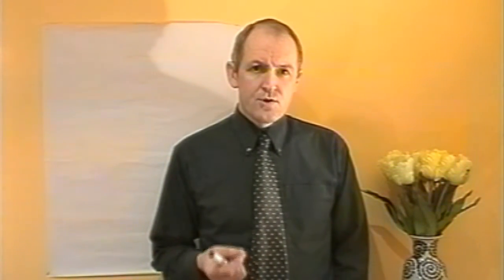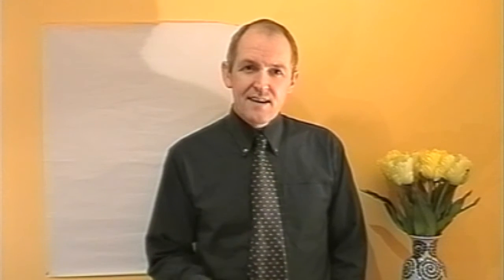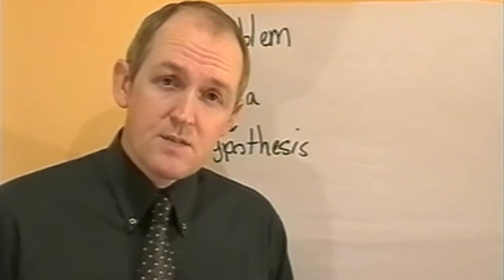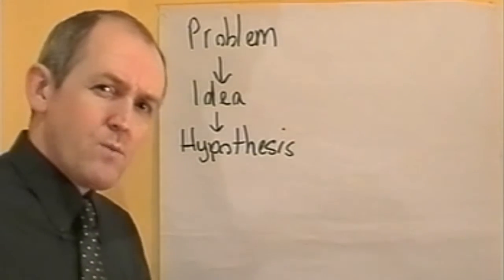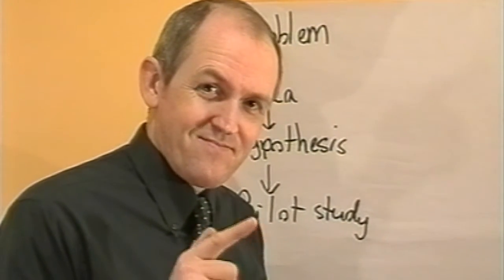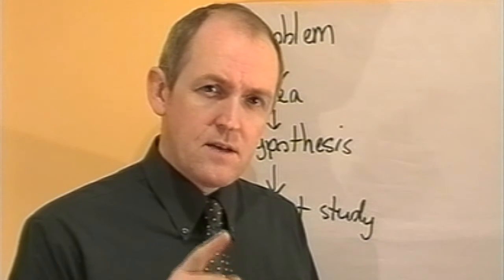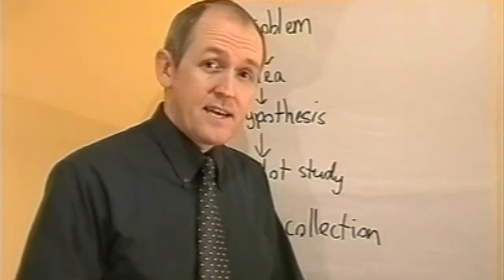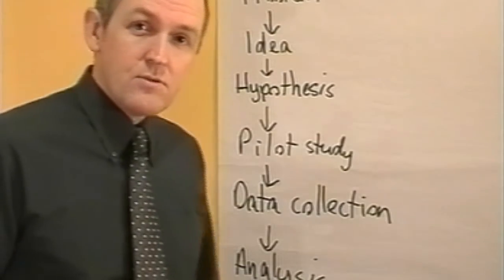Research 2, A valid research process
Research follows a consistent, systematic approach to the generation of new knowledge. This methodology must be valid.